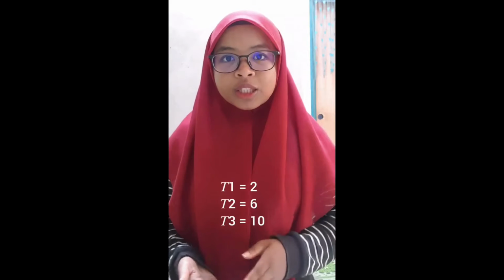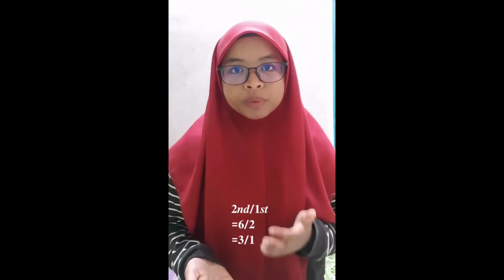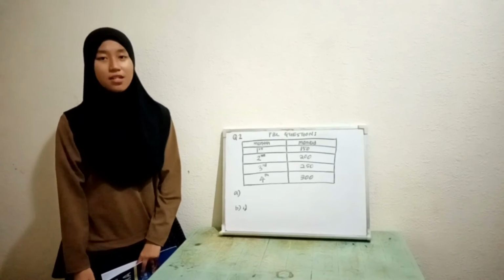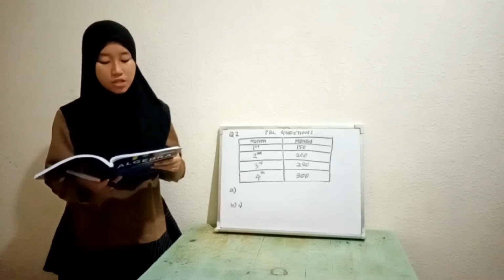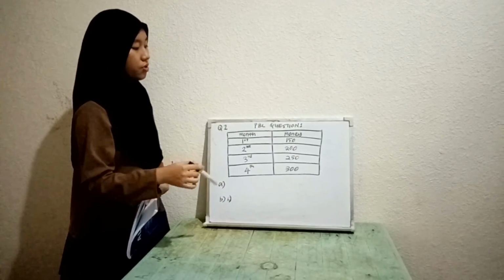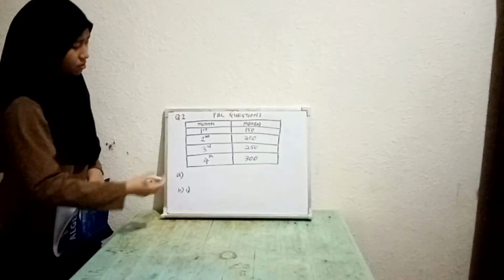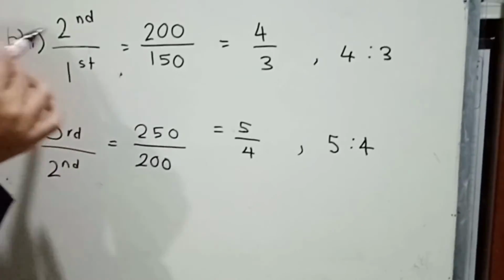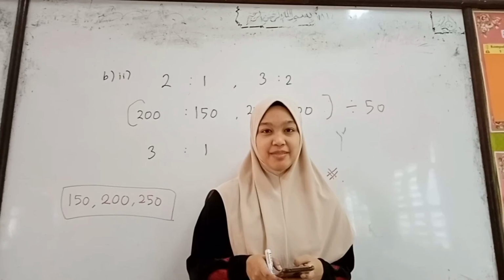DAU PBL PROJECT : GROUP 7